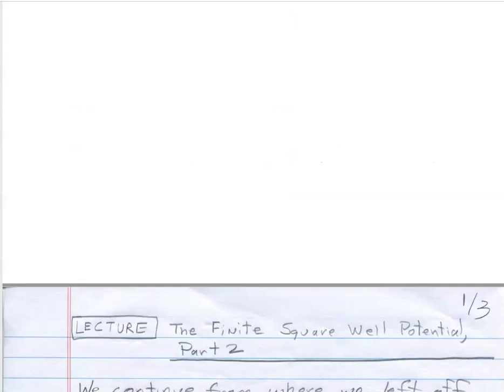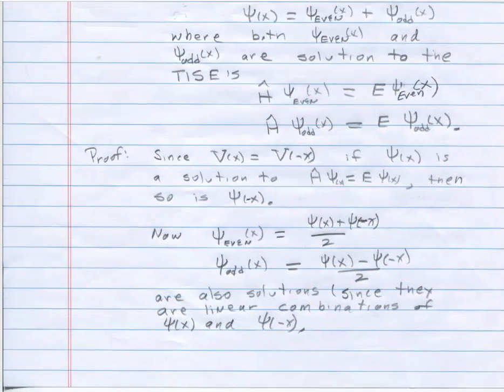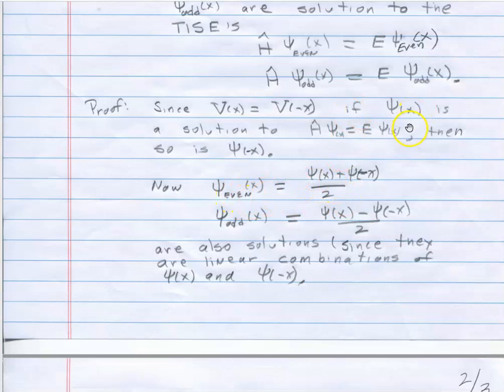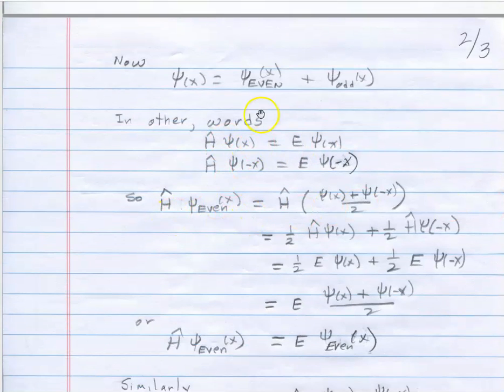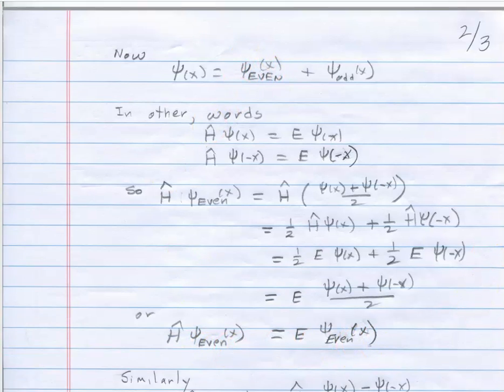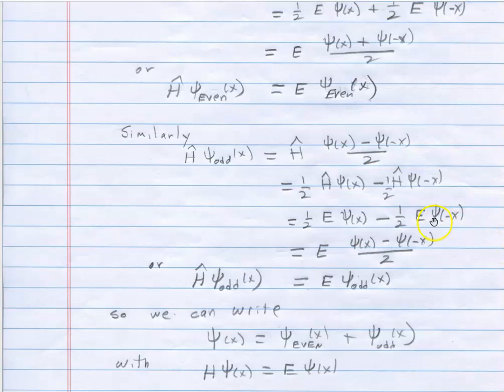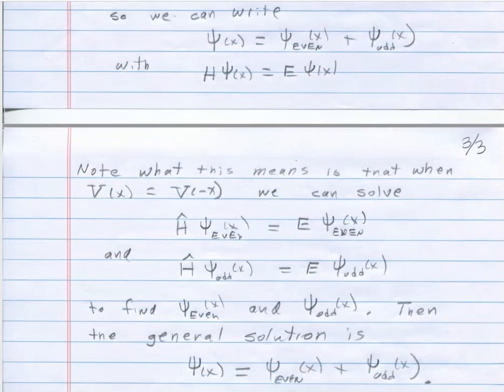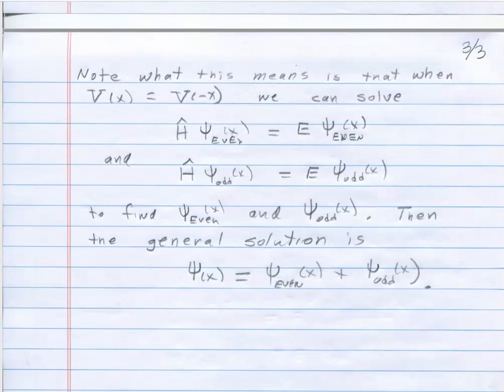Lecture 1e Finite Square Well Symmetry, Part 2